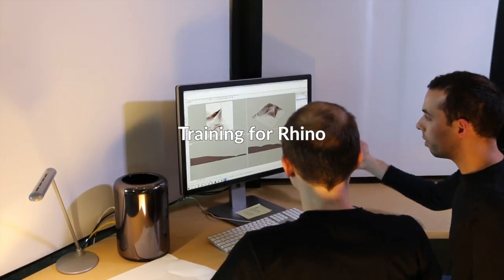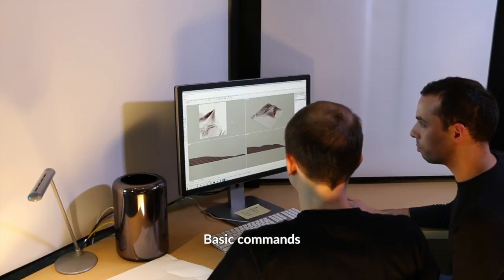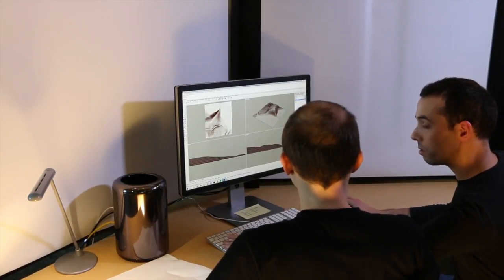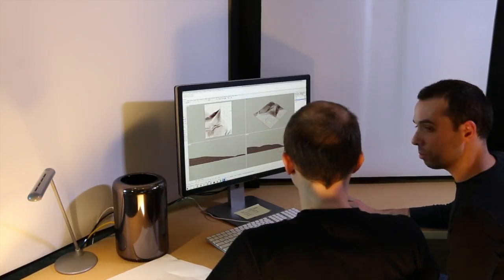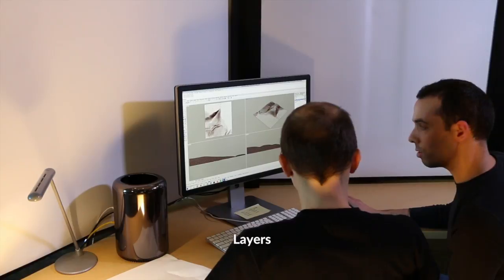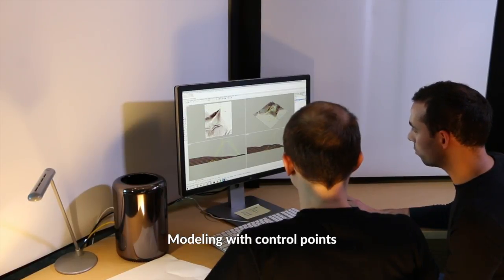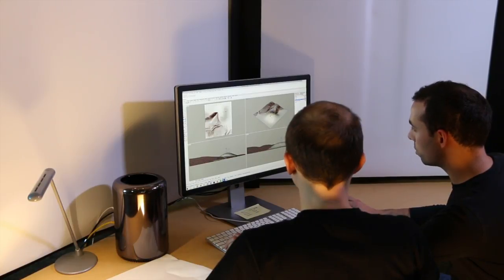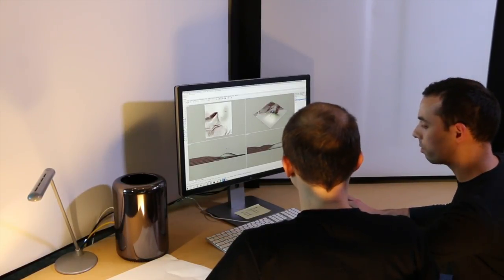Training for digital 3D modeling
Training for the digital modeling task with Rhinoceros for the experiment described in the paper Cognitively Grasping Topography with Tangible Landscape.